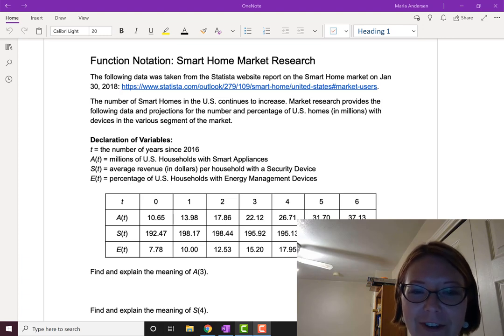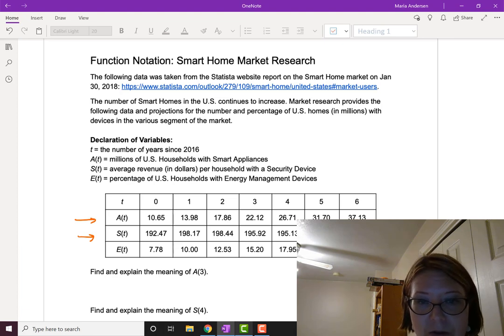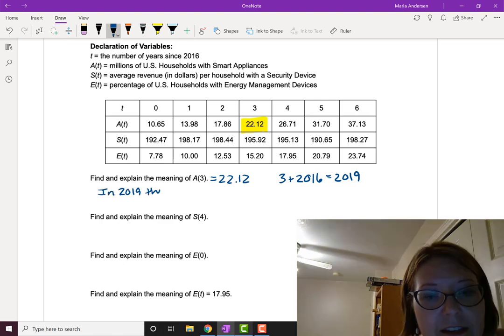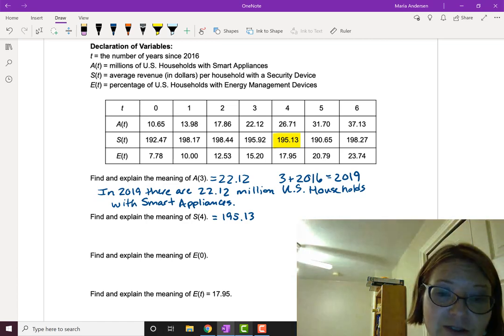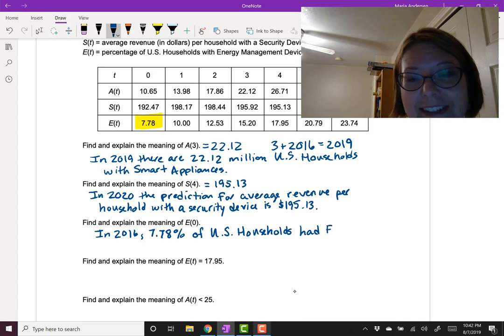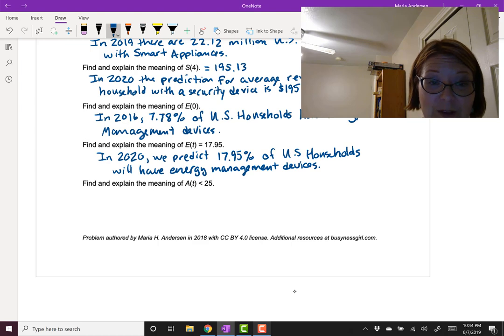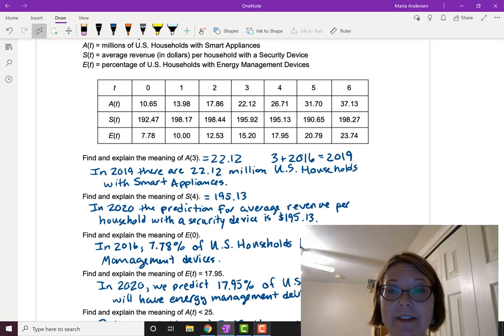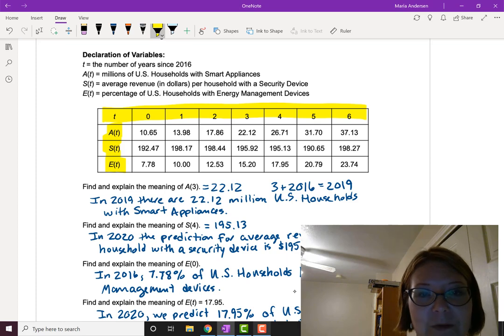CAC Function Notation and Tables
Video Title: Function Notation and Tables

Learning Objectives
- Describe the properties of a table of values using function notation.

Application:
- SmartHome Market Research

We show how to interpret function notation associated with a table of values. The table in this problem is based on SmartHome Market Research in the United States.